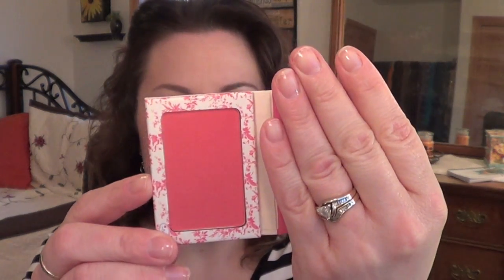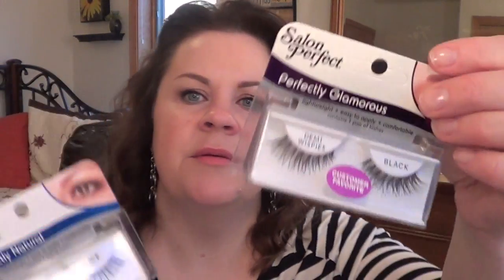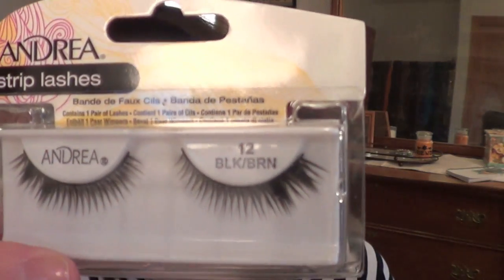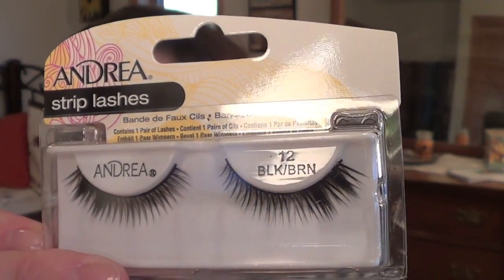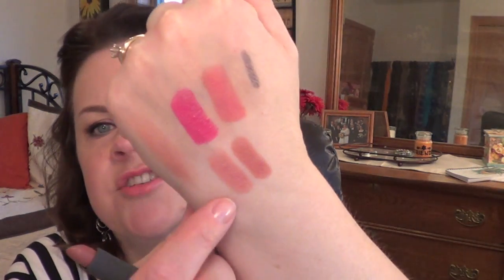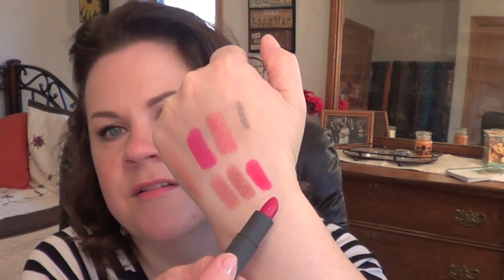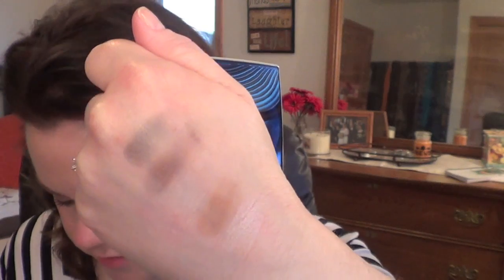Haul: Sephora VIB, Ulta, Drugstore & Hautelook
Products Shown:

TheBalm Instain Blushes
TheBalm Voyage
Rouge Bunny Rouge Habanera
Rouge Bunny Rouge Blush Orpheline Orpheline
Rouge Bunny Rouge Abyssinian Catbird
Maybelline Eye Studio Quad Taupe Tease (In Stores only)
Maybelline Eye Studio Take It Off (In Stores only)
Revlon ColorBurst Bejewled
Maybelline Nude Compliment Color Tattoo (In Stores only)
Maybelline Pure Nude Color Tattoo (In Stores only)
Revlon Lash Adhesive
Salon Perfectly Perfect  53
Salon perfect Demi Wispies (Walmart In Store)
Biolage Fiber Strong Shampoo/Cond
Perfect Pony Volume Lift
Jane e/s Truffle & Earth
Hourglass Mood Exposure
Guerlain Quint Les Fumes
Bite VIB Rouge Luminous Creme Lilac
Bite Creme Luminous Lipstick Fig
Clinique Quick Liner Intense Truffle
Living Proof Full Volume & Body Boosting Travel Kit
GlamGlow Thirsty Hydrating Trtment
Bite Double Ended Lychee/Musk
Bite Double Ended Palomino/Violet
Dior Quint Grege
Bare Minerals 8.0 The Affair to Remember

Face: Guerlain Meteorites Les Ors, Chanel Pro Lumiere & Perfection Lumiere, Laura Gellar Balance & Brighten Regular, NYX Taupe, Too Faced Endless Summer Bronzer, Mac At Dusk
Eyes: Gosh Quad #15 Driftwood, Chanel espresso, KVD Eyegasm Eyeliner
Lips: Bite Luminous Creme Lipstick in Fig
Nails:

Camera I use: Sony Handycam HDR-CX190
Editing Software: IMovie
Daybed Bedding: Bed Bath & Beyond